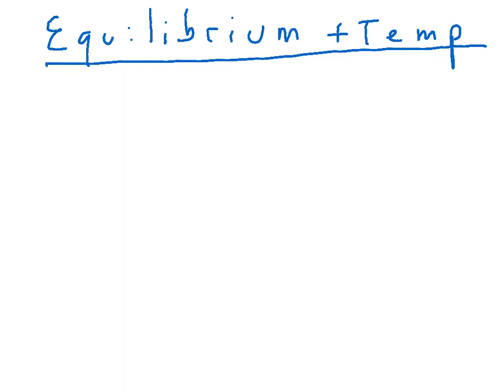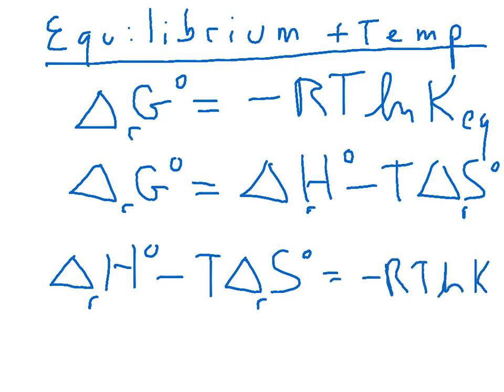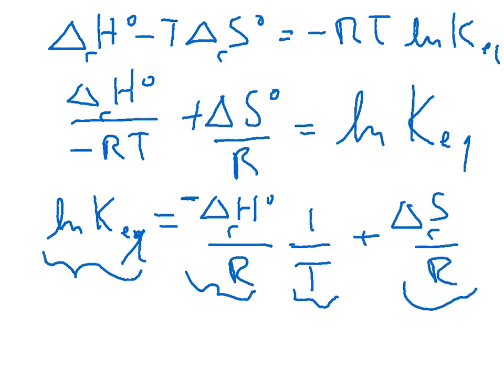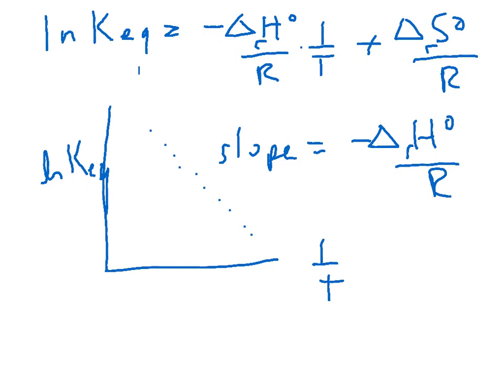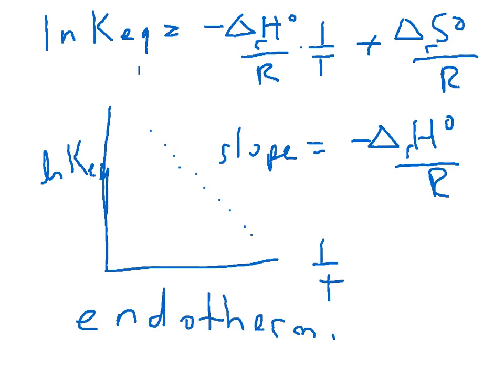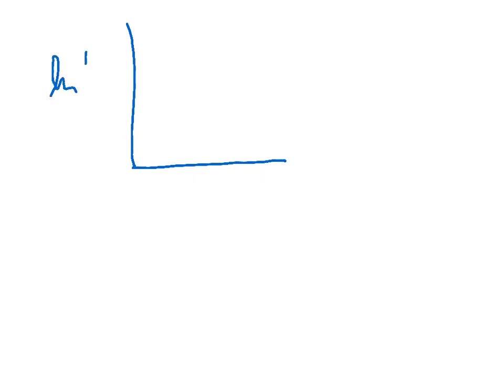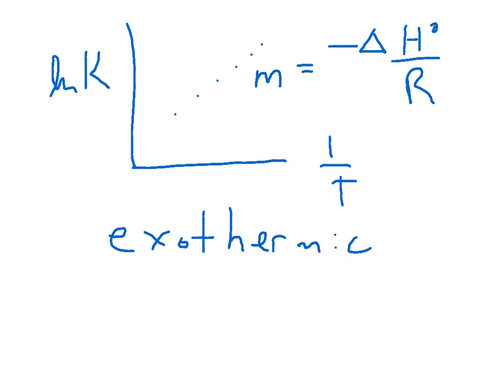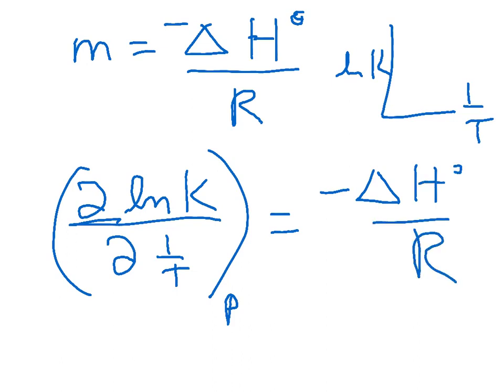Van 't Hoff Equation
This equation can be used to extract the heat of reaction from the temperature-dependence of the equilibrium constant.